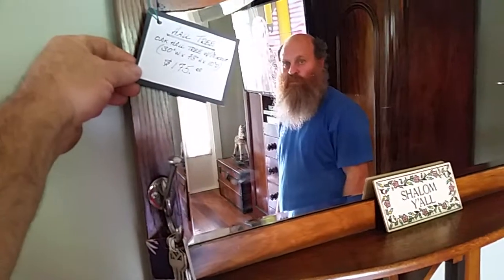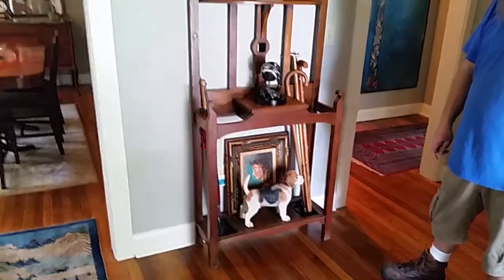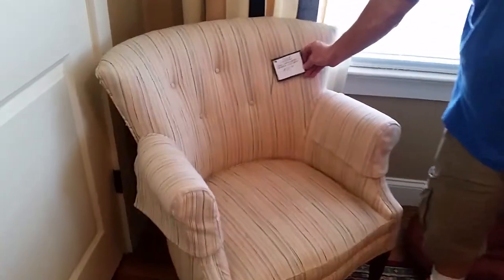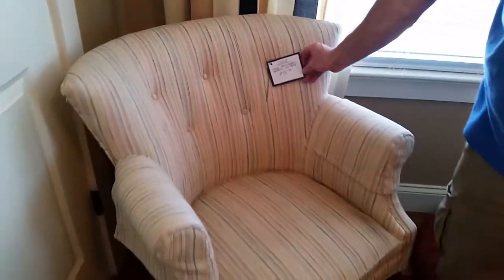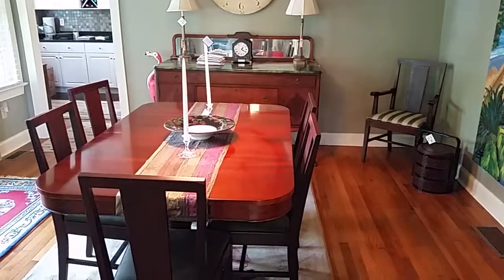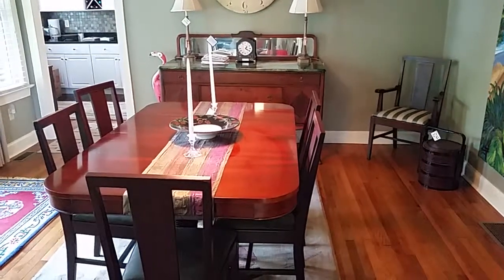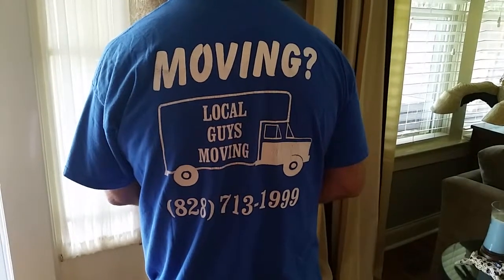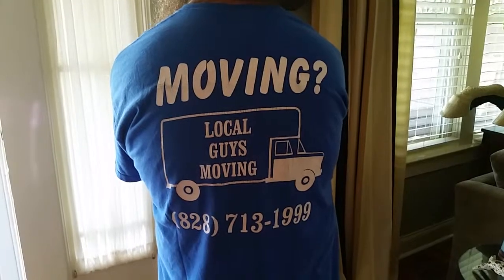1940's Duncan Phyfe Table and Sideboard Asheville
For Sale is this well kept 1940's Duncan Phyfe Dining Table, Marbled Top Sideboard Buffet, Oak Hall Tree and Upholstered Bedroom Sitting or Reading Chair. Call Local Guys Moving today if interested in purchasing. Clients are moving to Atlanta Georgia from Asheville North Carolina. These antiques are priced to sell!